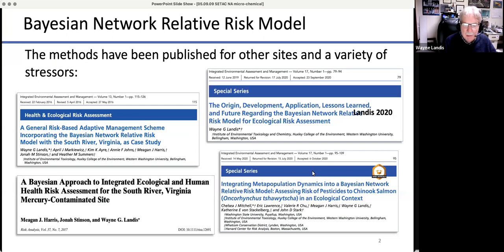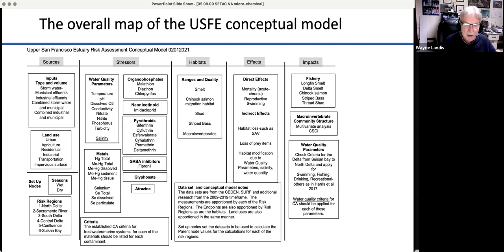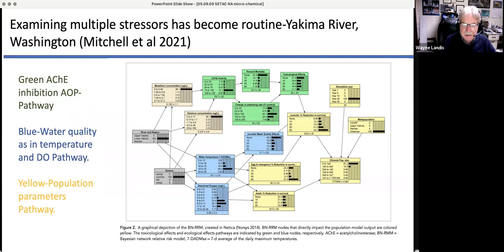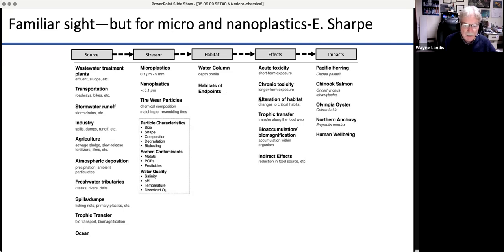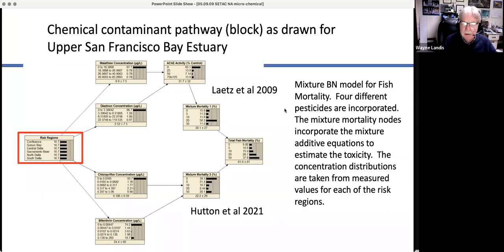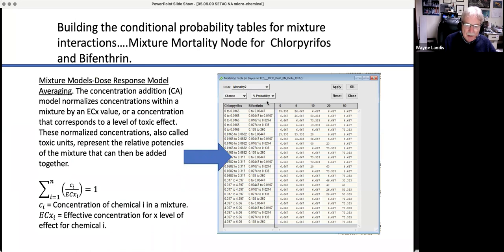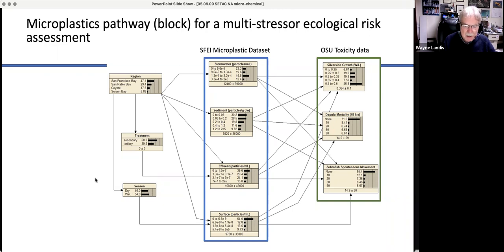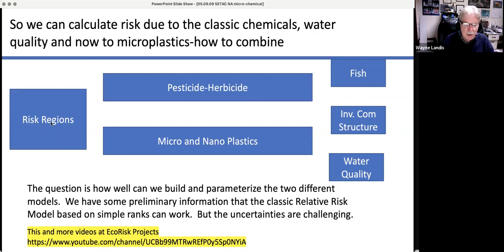05 09 04 Microplastics and adaptive management